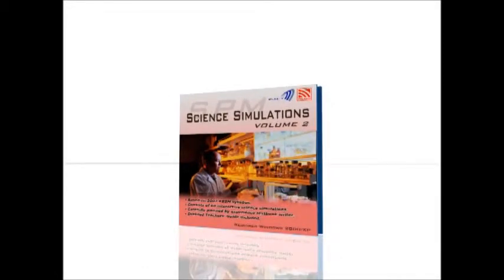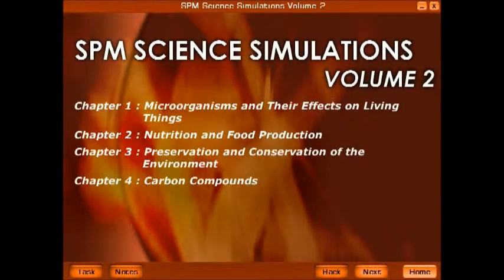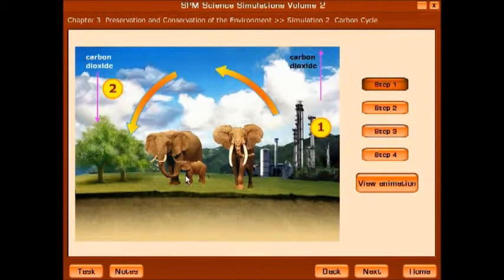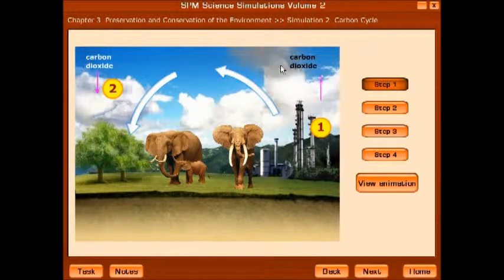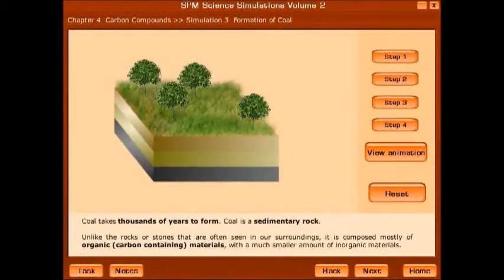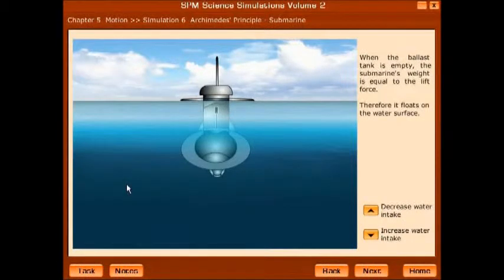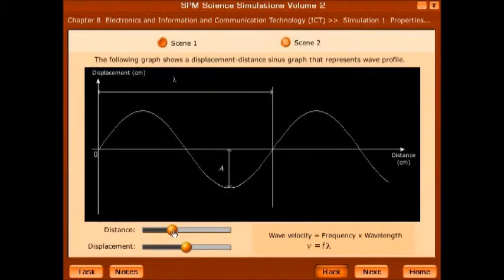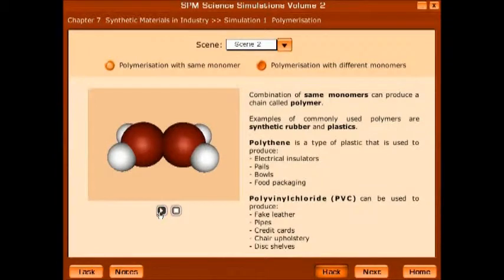Pelangi Simulation Science